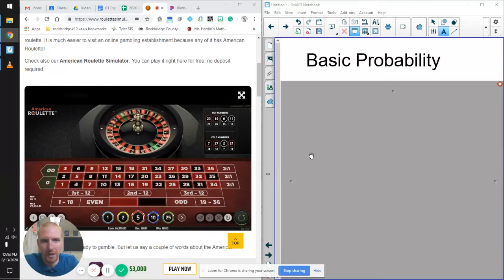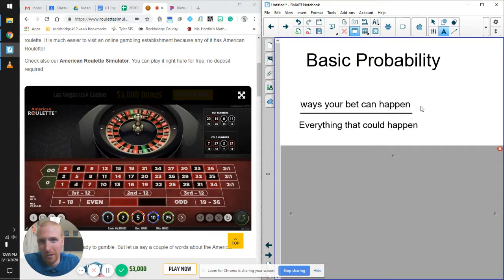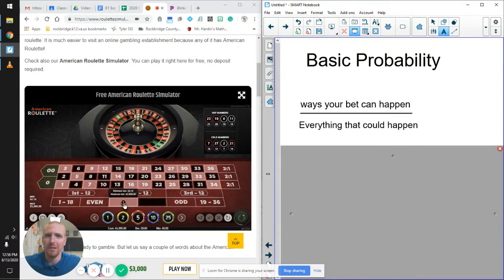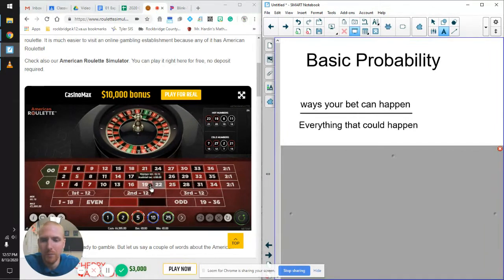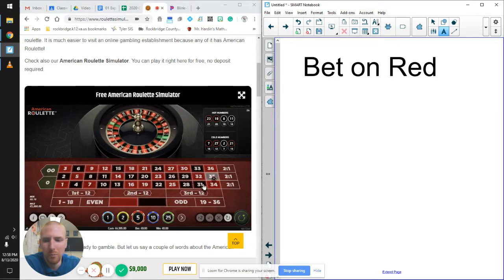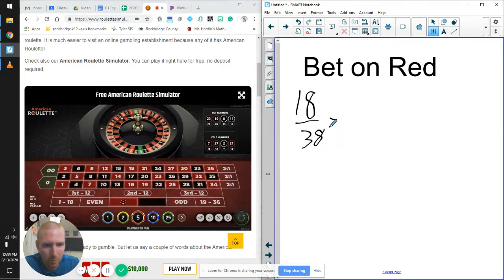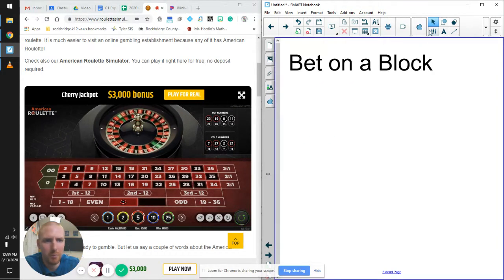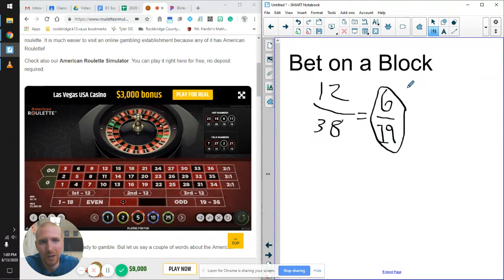Roulette Probabilities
We will take a look at how likely a player is to win a bet. Roulette is a good beginning game because the probabilities are relatively simple.